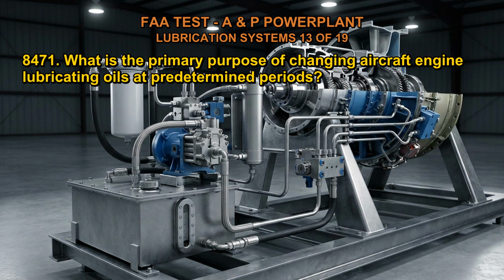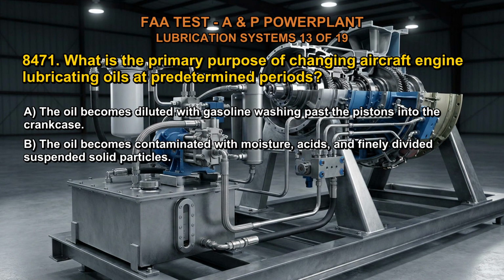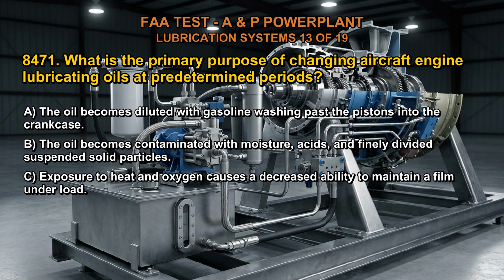FAA TEST - A & P POWERPLANT - LUBRICATION SYSTEMS Q8471, Q8472, Q8473, Q8474, Q8475 (13-19)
Questions 8471–8475 focus on oil contamination, filtration systems, dry-sump oil tanks, oil cooling control, and sludge removal within aircraft engine lubrication systems. Question 8471 explains that the primary reason for changing engine oil at prescribed intervals is the accumulation of moisture, acids, and fine suspended particles, which gradually contaminate the oil and reduce its ability to protect engine components. Question 8472 covers the CUNO stacked-disc filter, where the minimum particle size that can be filtered is determined by the spacer thickness between the filter discs. Question 8473 describes the purpose of the hopper tank found in some dry-sump lubrication systems. The hopper contains a smaller quantity of oil that can be brought to operating temperature more quickly, reducing engine warm-up time and improving lubrication during startup. Question 8474 explains that the flow control valve directs oil either through or around the oil cooler, helping regulate oil temperature and maintain efficient engine operation. Question 8475 identifies crankshaft throws as the typical location of sludge chambers, where contaminants and sludge are collected by centrifugal force before they can circulate through the lubrication system. Together, these questions emphasize oil cleanliness, filtration efficiency, temperature regulation, contamination control, and lubrication-system design features that improve engine reliability and longevity.